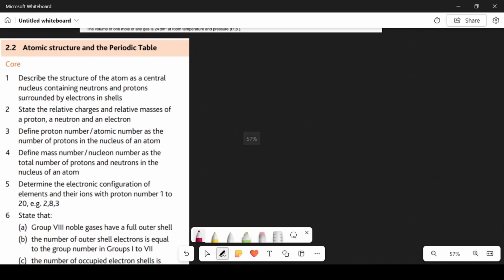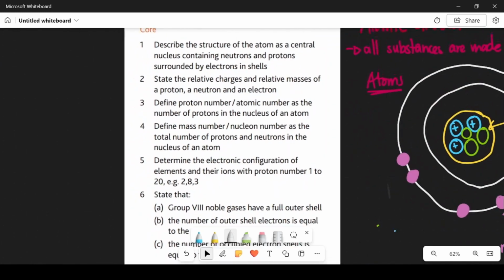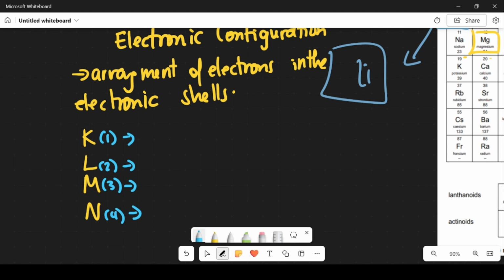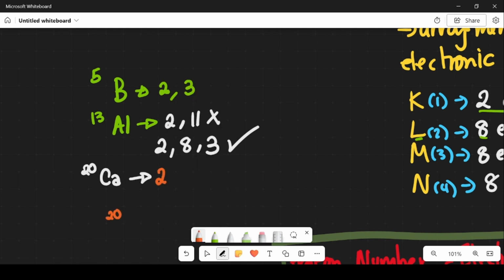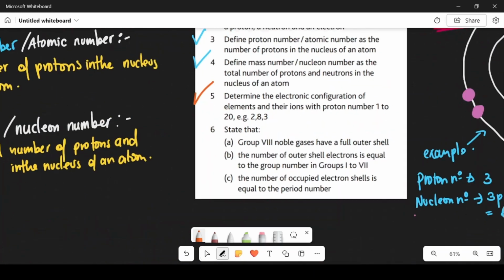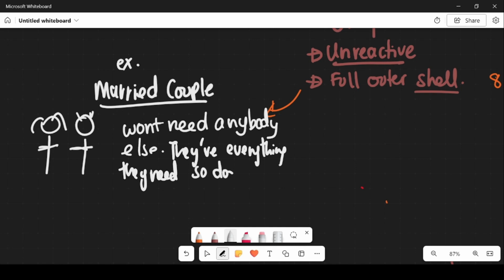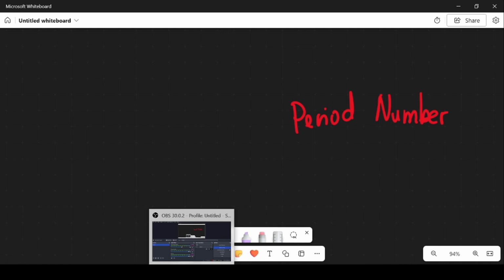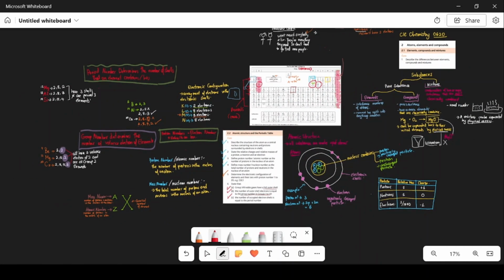2.2 Atomic structure and the Periodic Table | 0620 IGCSE Chemistry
Hello Guys Welcome Back to another video in which we will be looking in depth about the structure of an atom as well as  a quick flick through some important points you need to know about the periodic table.